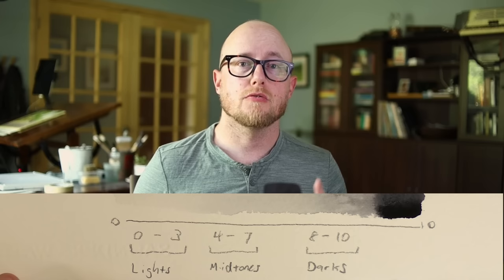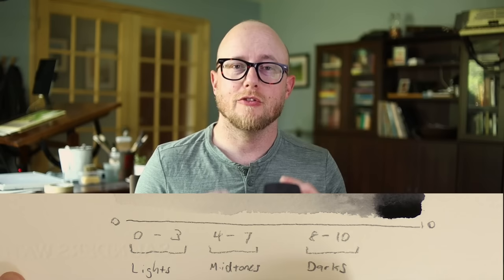How to Paint Any Scene in Watercolor (3 Steps)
There is a specific 3 step process to paint any scene in watercolor. Today I'm going to show you that process and walk you through what to do each step along the way.

If you practice this you will begin to see how to paint any scene in watercolor.